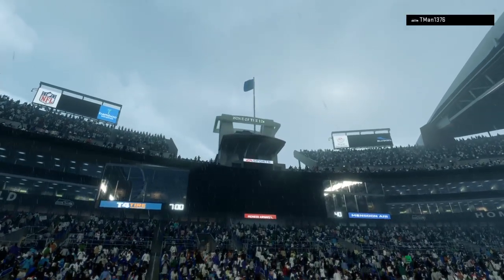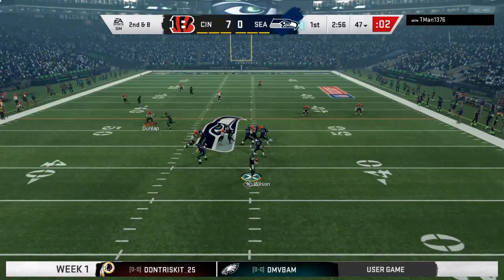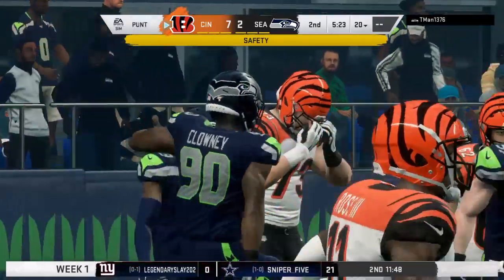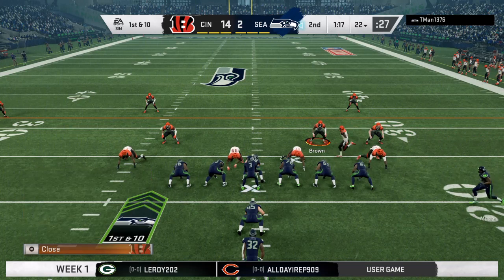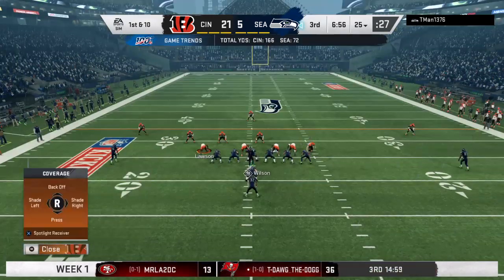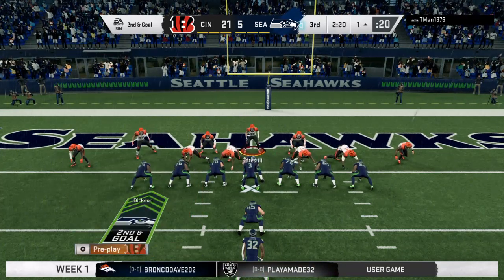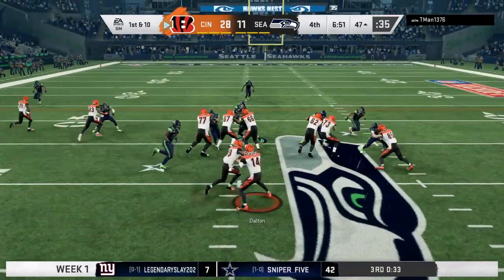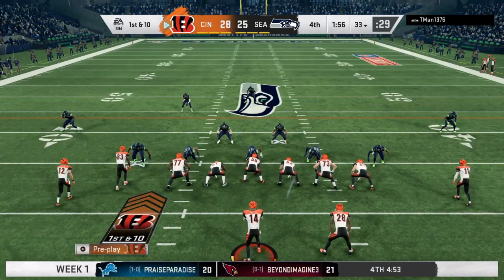where rivalry is made